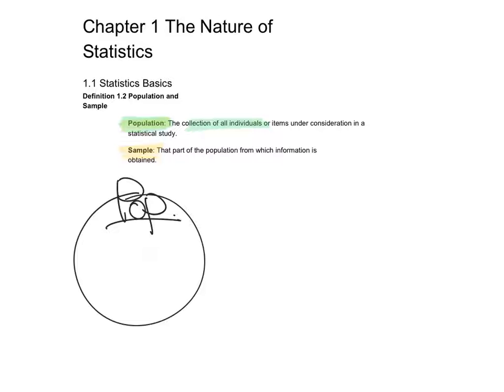STAT2503 Chapter 1